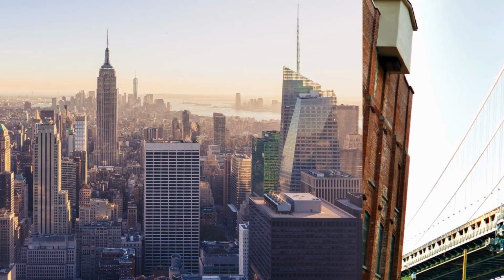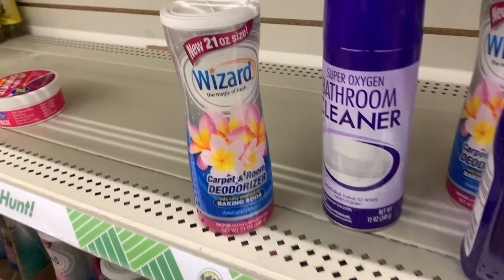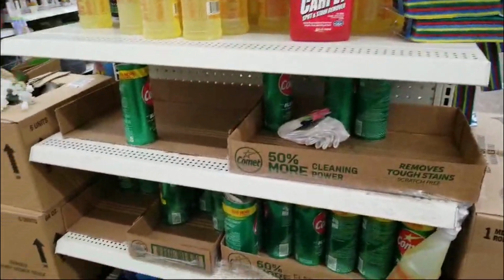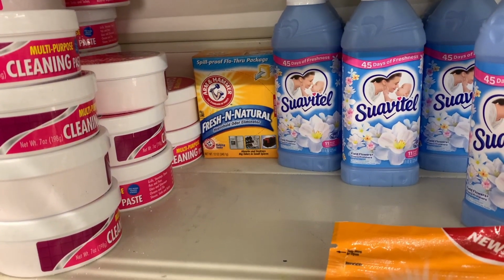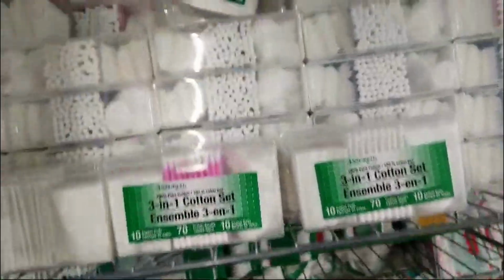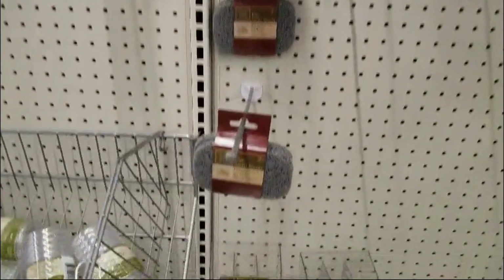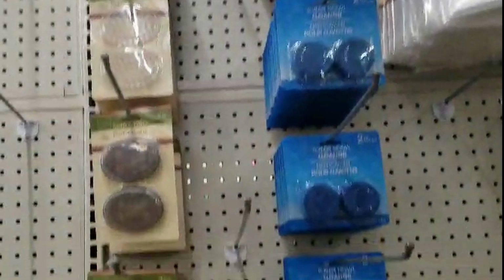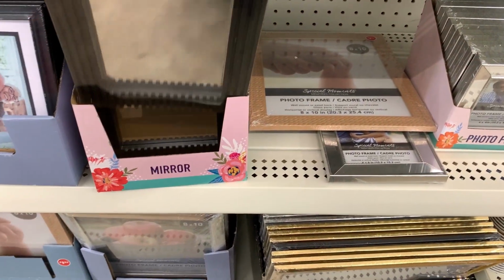Dollar Tree Home Products - Cleaning, Bathroom, Kitchen, Home Products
Hi Friends!
In this video I'm sharing some of my tried and tested cleaning products from the Dollar Tree, as well as some new home and cleaning finds.